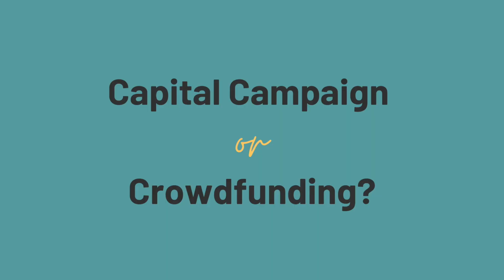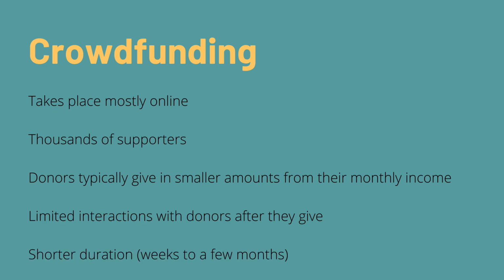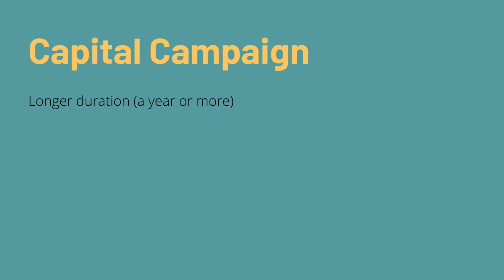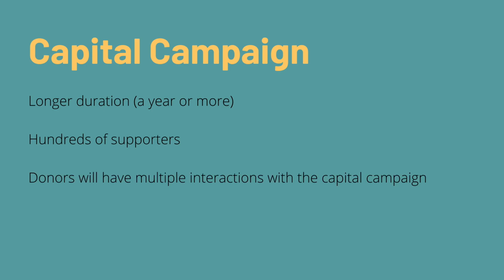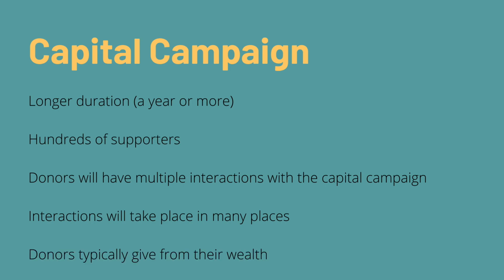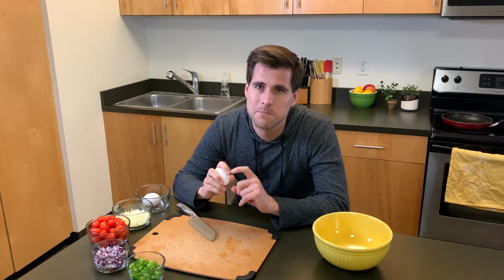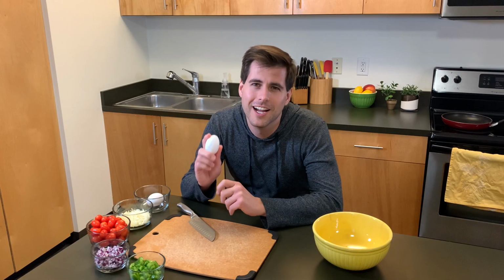What is a Capital Campaign? Two keys to successful nonprofit fundraising!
In this video we'll cover the basic points of a Capital Campaign and how it is different from a Crowdfunding effort. We'll discuss two keys you need to know as you are getting started on your own campaign. You'll learn why selecting the right need is essential and how to overcome naysayers by effectively conveying the need to early supporters (investors)! We'll cover how to apply these keys to build successful relationships with your members and supporters! Oh, and we are going to make an omelette along the way!

Intro 00:00
What is a Capital Campaign 00:43
Giving from Assets 01:12
Capital Campaign vs Crowdfunding 01:36
What is needed for a successful campaign? 03:28
Key #1 - Immediate & Tangible Need 03:58
Outreach Center Example 04:37
Leadership Gifts 07:16
Campaign Phases 08:55
Key #2 - Believe in the Cause 09:10
Donor Questions 10:52
Donor Mindset 12:00

This is a great video for your nonprofit toolkit and best practices for capital campaigns!

About The Savvy Nonprofit
Hey everyone! I'm Nathan, a leader and passionate human striving to learn from and share with others. I started The Savvy Nonprofit to share the insights I've learned through 10 years of nonprofit and volunteer organization experience with other hopeful doers. Through The Savvy Nonprofit, you'll be able to learn from our experiences, get helpful tips, and ultimately - Spend more time on your mission!